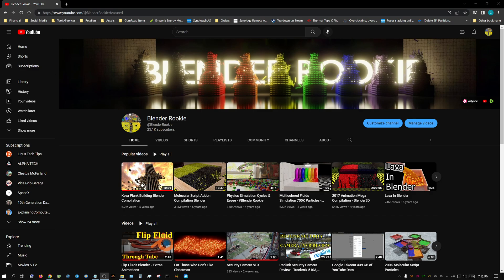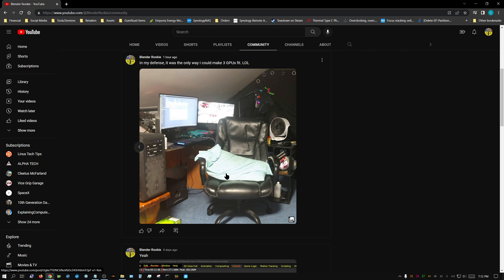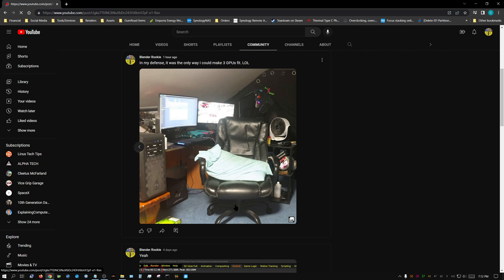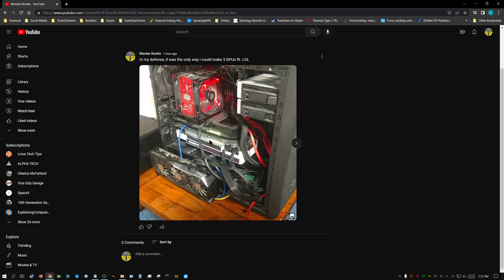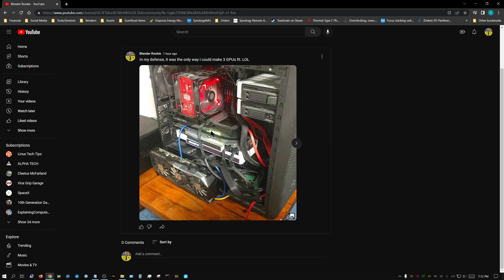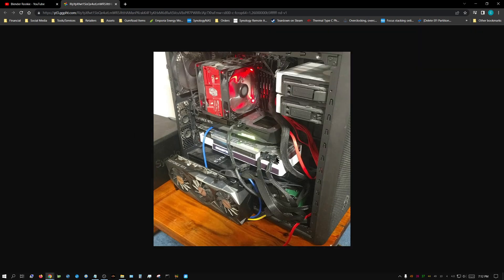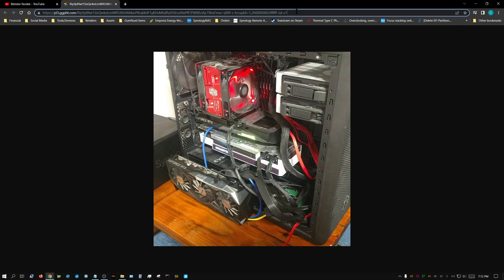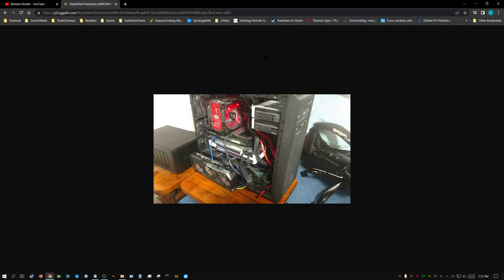How To See The Entire Uncropped Community Tabs Image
Tip on how to see the entire uncropped image that's uploaded to the YT community tab.

My Hardware:
Desktop 1
Motherboard: Asus X570 TUF
CPU: Ryzen 9 3900X
GPU: RTX 3070 - RTX 3060
RAM: 64GB 3600Mhz G Skill Ripjaws 4 X 16GB
STORAGE: 500GB NVME (Western Digital Black)
                    1TB Samsung Evo NVME
COOLING: Cooler Master Hyper 212

Desktop 2
Motherboard: MSI X470
CPU: Ryzen 5 3600
GPU: 2X RTX 2060 Super - 2X GTX 1060 6GB
RAM: 32GB 2133Mhz G Skill Ripjaws 4 X 8GB
STORAGE: 250GB SSD Western Digital Blue
COOLING: Stock AMD Cooler
POWER SUPPLY: EVGA 500 Bronze